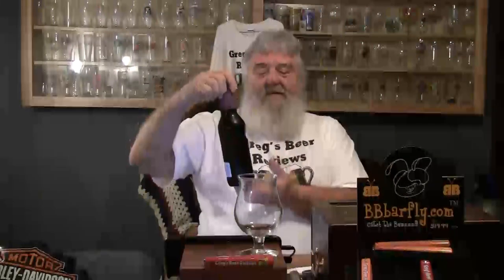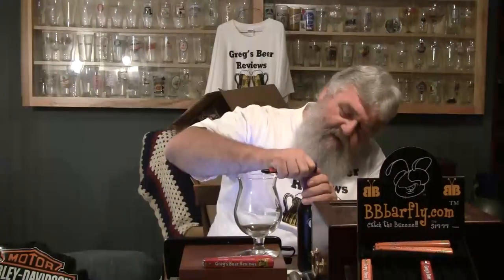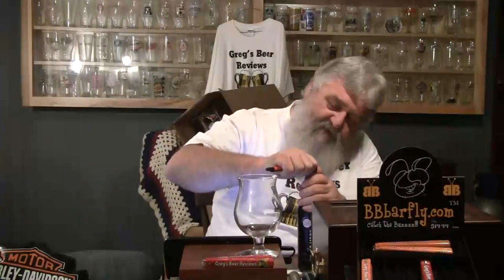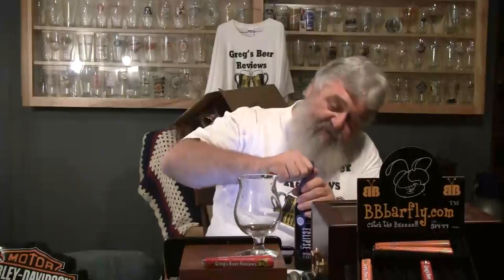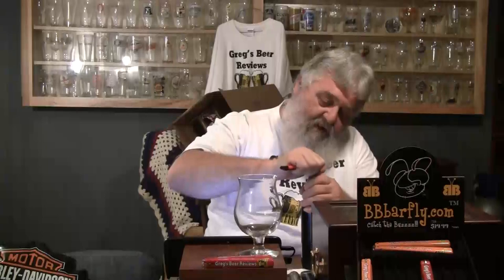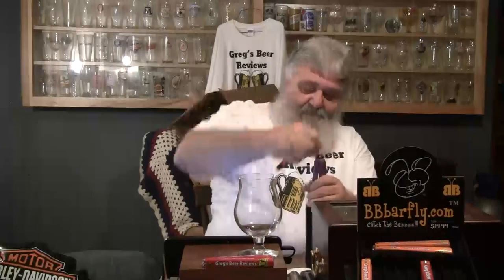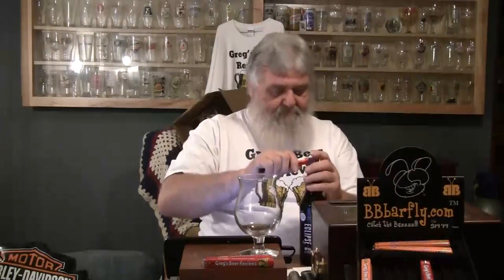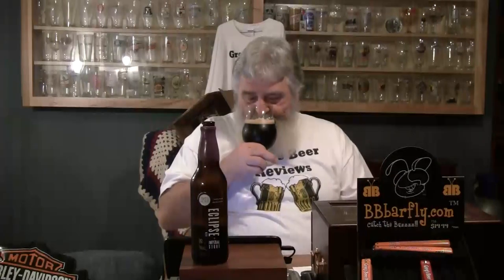Beer Review # 1160 Fifty Fifty Brewing Eclipse Russian Imperial Stout Elijah Craig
Fifty Fifty Brewing Eclipse Russian Imperial Stout  Elijah Craig
BEER SCALE
1- UNDRINKABLE
2- F
3- D
4- C
5- B-
6- B
7- B+
8- A-
9- A
10- A+
CHEERS!